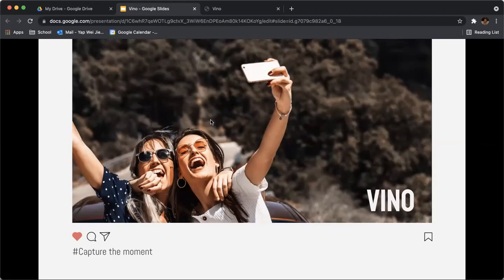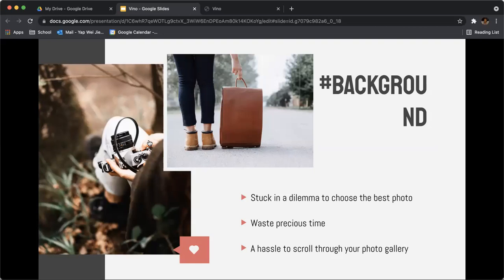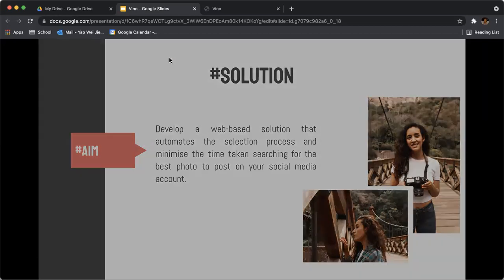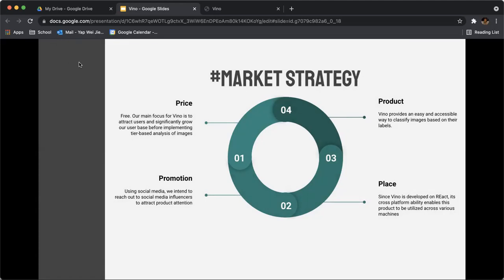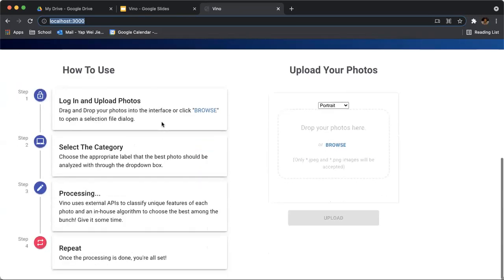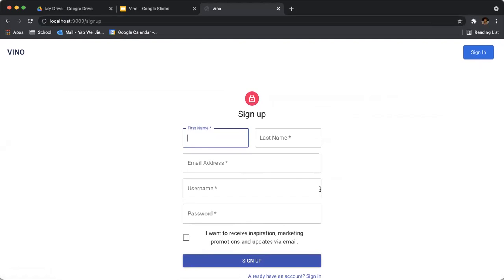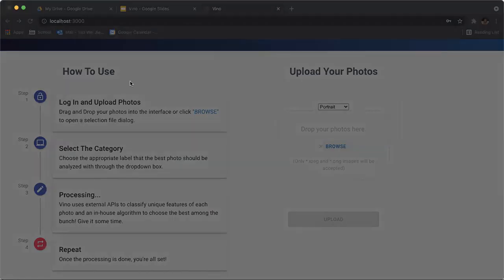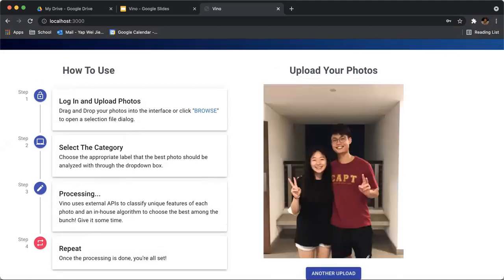[Orbital 2021] Splashdown: 2779-Vino (Project Gemini)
Zhou GuanZong + Yap Wei Jie Joshua